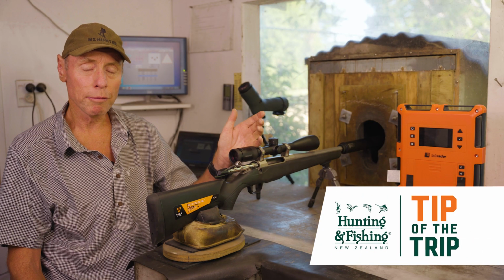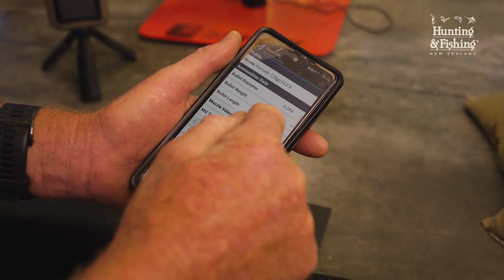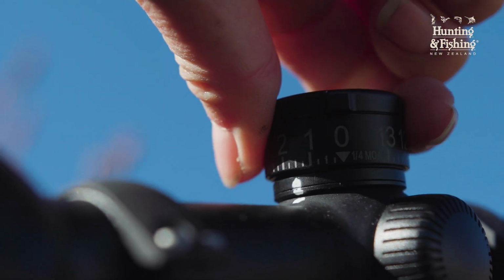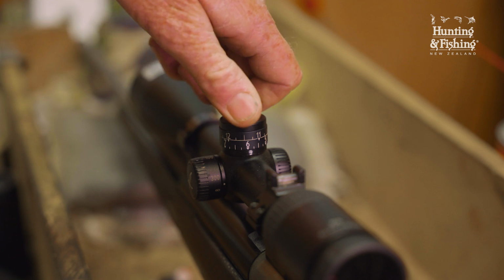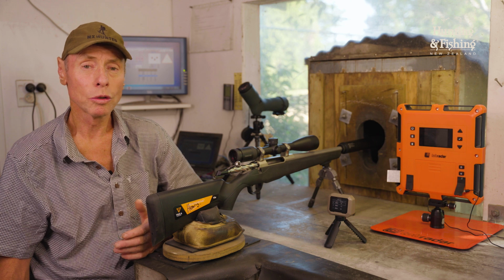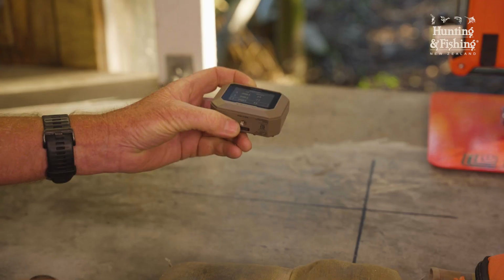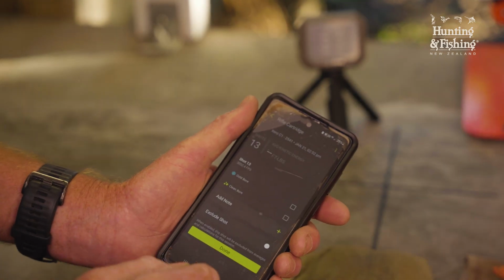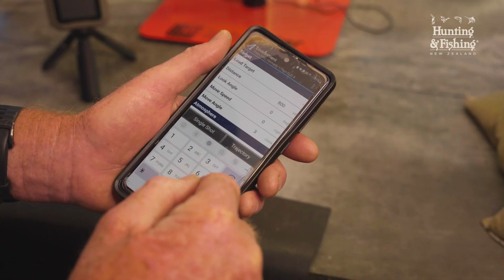RIFLE Ballistic Setup - What Do You Need To Know?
Are you looking to setup a new hunting rifle for the roar?
Greg talks about some of the key ballistic information that you'll need to know and explains why the new Garmin Xero C1 chronograph could be a very handy product for you and your mates!